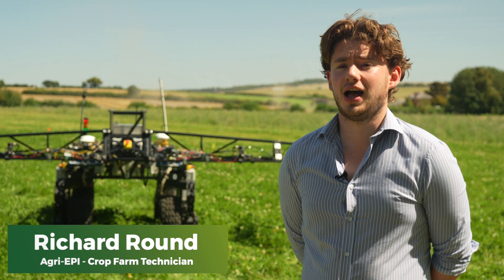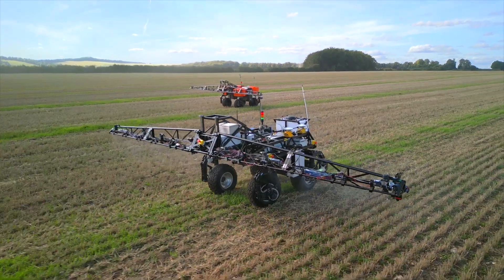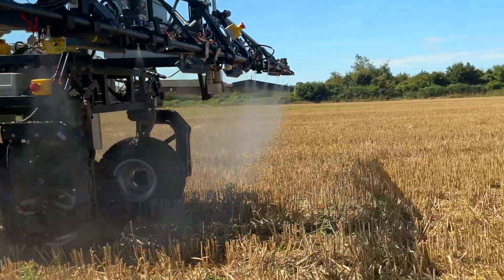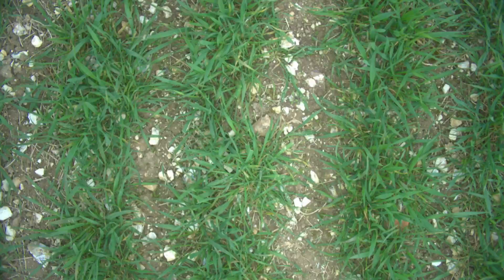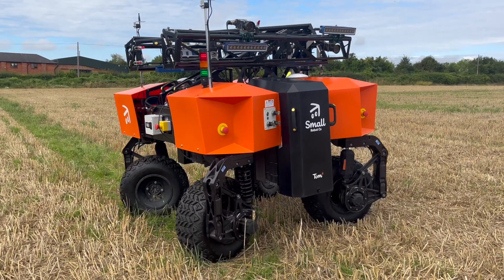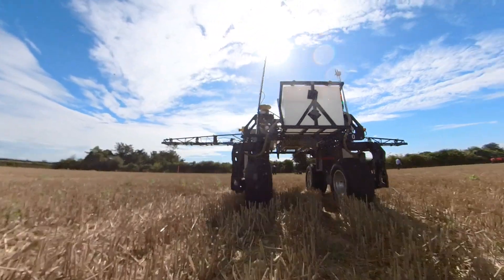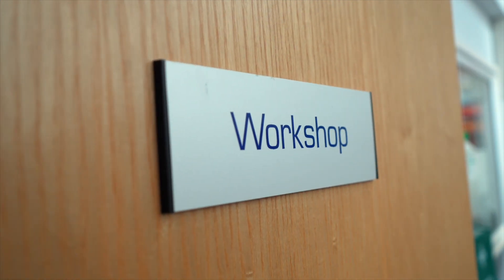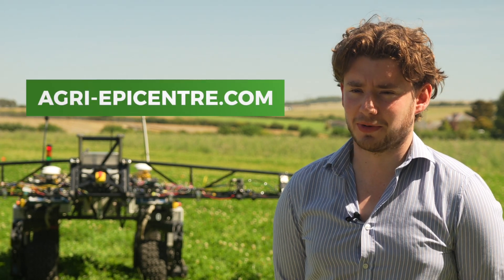The Smart Sprayer Transforming Crop Management and Sustainability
Join us as we explore the innovative Tom robot, a smart sprayer designed for per-plant farming, developed by the Small Robot Company (SRC). SRC conducted an Innovate UK funded project in collaboration with Agri-EPI, the University of Strathclyde and Chinese Partners (CP).

This groundbreaking project aims to revolutionise the way we approach crop management and reduce the environmental impact of farming, focusing on maize and wheat crops.In this video, we take you behind the scenes at the Small Robot Company workshop, where we showcase the capabilities of Tom, a robotic rover platform that is lighter than a tractor and has a ground pressure one-third of a human foot.

Discover how Tom gathers top-down images of crops, processes the data to identify pests and diseases, and uses this information to guide targeted treatments in the field.

Learn about the intelligent spray system, which consists of a boom carrying 12 flexible nozzles and a 50-litre tank for chemical control agents. This innovative system allows farmers to apply the correct amount of treatment at the right place and time, reducing chemical waste and potential environmental issues.

Hear from the project partners, including experts from the University of Strathclyde and Agri-EPI as they discuss their roles in the project, the international collaboration, and their excitement for the future of Tom. Agri-EPI's industry-leading expertise aided the analysis, development, and optimisation of data collection, ensuring the success of this initiative. With plans to make this technology available to farmers in the UK and beyond, Tom has the potential to transform the agriculture industry.